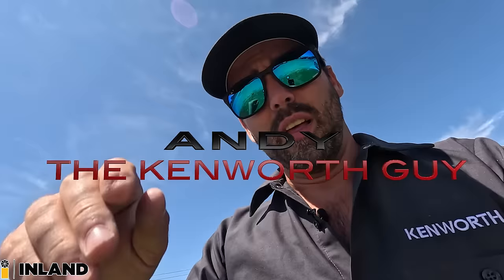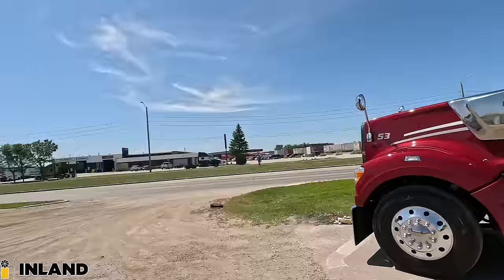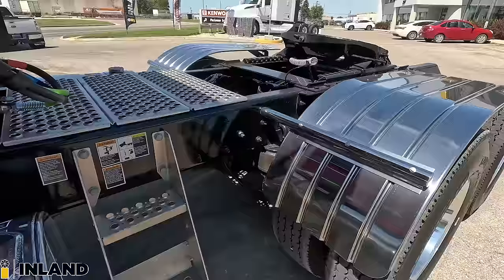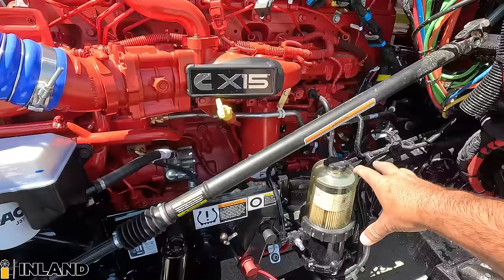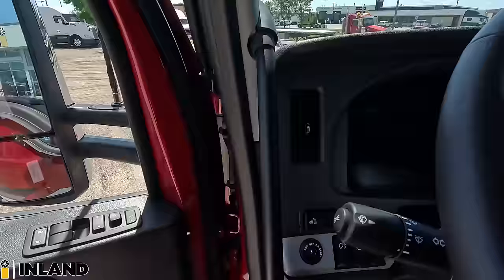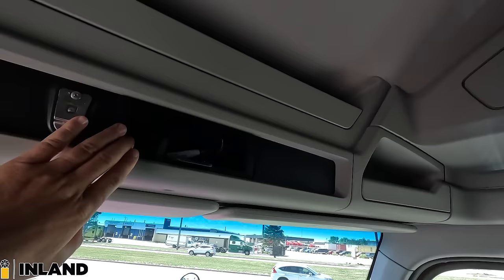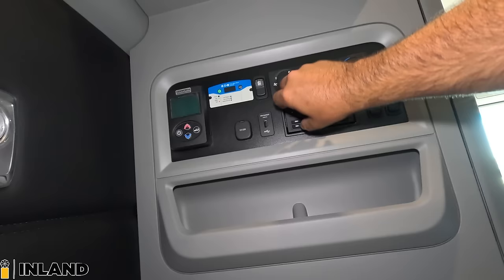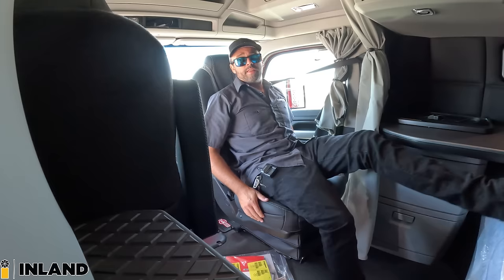FULL CIRCLE 2024 KENWORTH W990 SLEEPER THE KENWORTH GUY